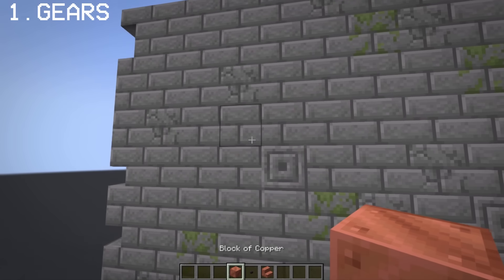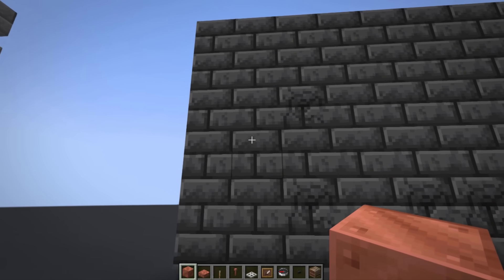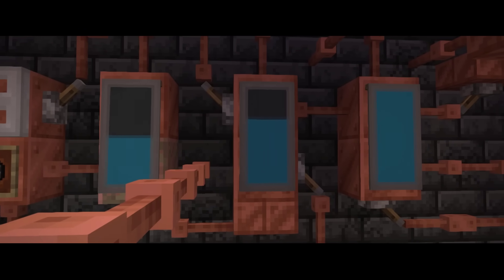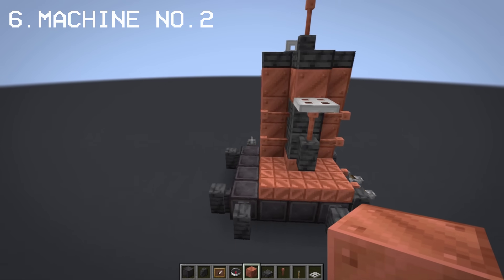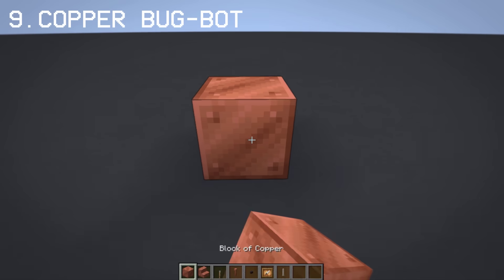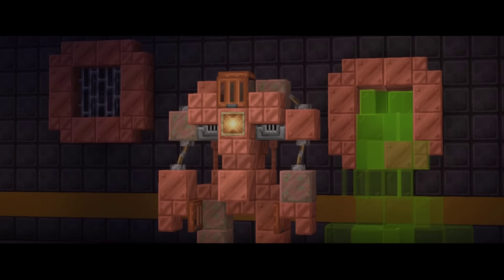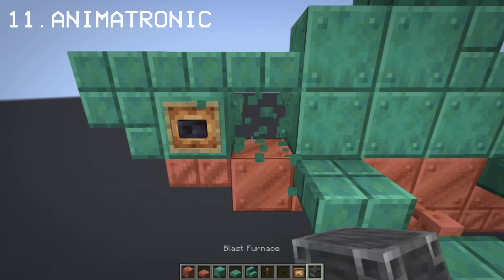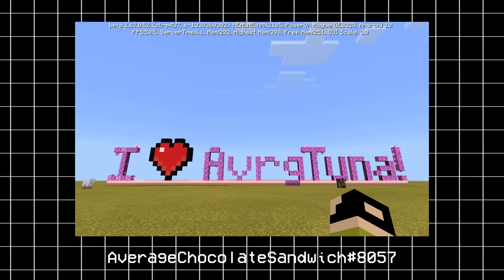12 Minecraft Steampunk and Industrial build hacks (Minecraft 1.17: Copper build ideas #2)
This 1.17 build hack will guide you in how to build and decorate your world with Industrial and Steampunk builds. This video is part of the Copper build ideas.

Video Chapters:
0:00 – Introduction
0:28 – 1. Gears
1:13 – 2. Lever/Switch
2:03 – 3. Industrial pipes
3:28 – 4. Gas tank/Water tank
3:39 – 5. Machine no.1 (You name it)
4:07 – 6. Machine no.2 (You name it)
5:19 – 7. Grabbing Machine
6:04 – 8. Industrial Machine
6:29 – 9. Copper bug-bot
7:07 – 10. Steampunk robot
8:39 – 11. Animatronic (Robot Shark)
9:23 – Comparison between Animatronic and Normal
9:33 – 12. Steampunk Aquarium
10:33 – Outro/Fanarts

Created and Edited by Quintin